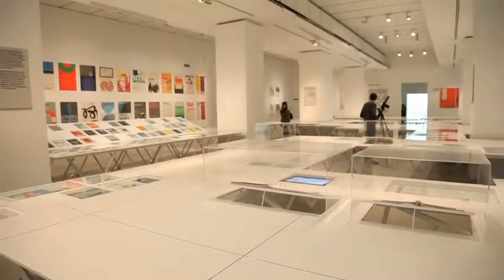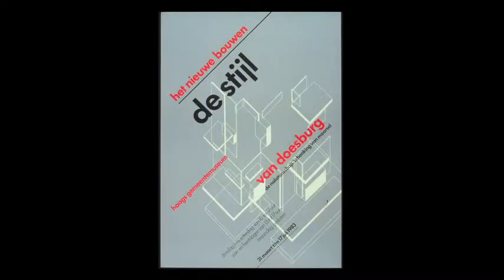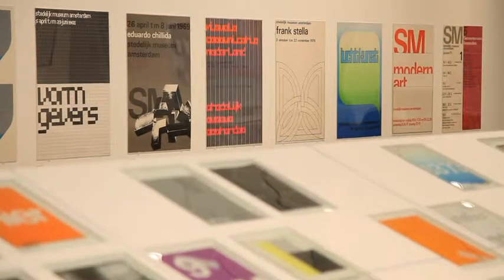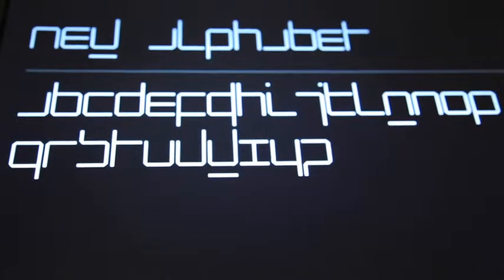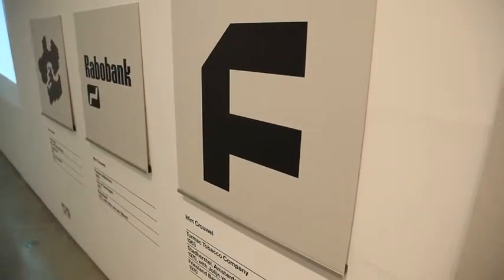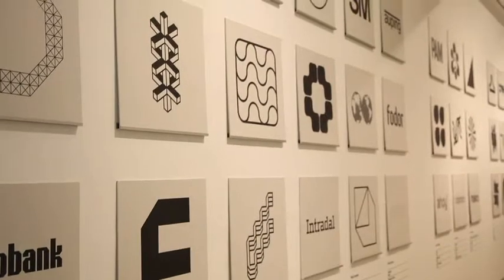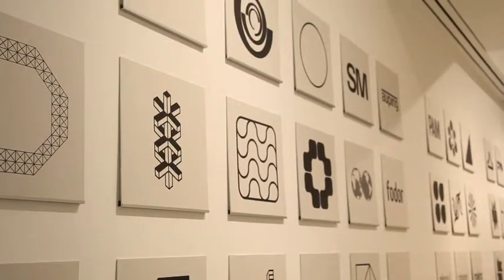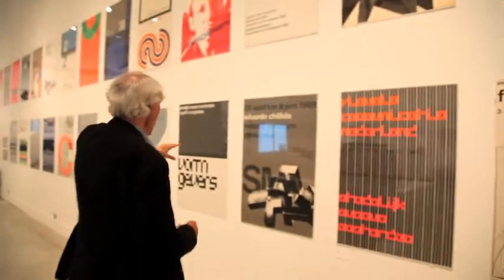Wim Crouwel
Wim Crouwel, the Dutch graphic designer, gives Crane.tv a preview of his latest exhibition, A Graphic Odyssey at the London Design Museum. Here, he tells us about his iconic typography and what makes Dutch design distinctive.